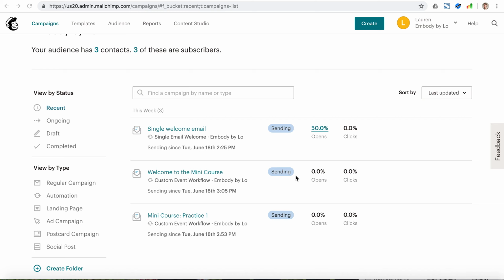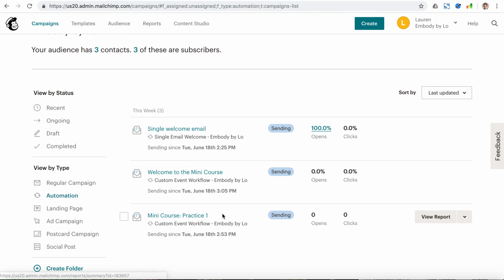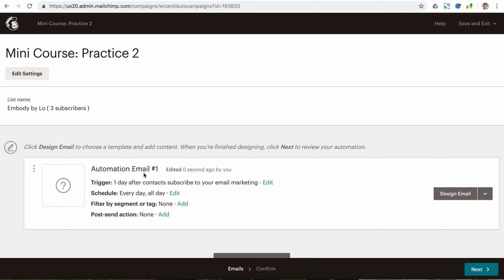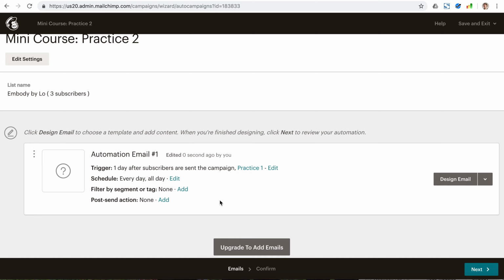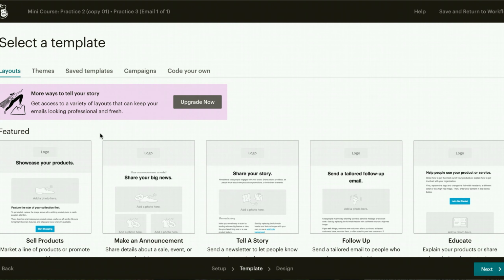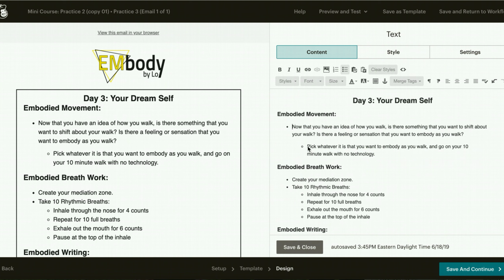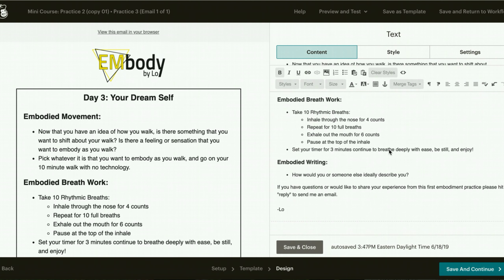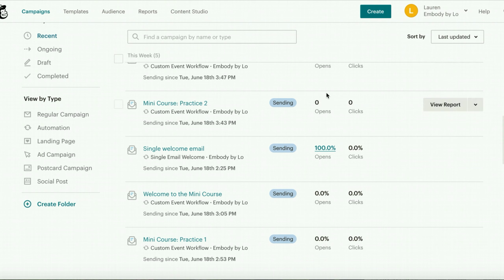Mailchimp: Creating Multi-Step Automation Followup with a Free Account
Learn how you can set Automation campaign in Mailchimp that has more than one email while still using the free account.